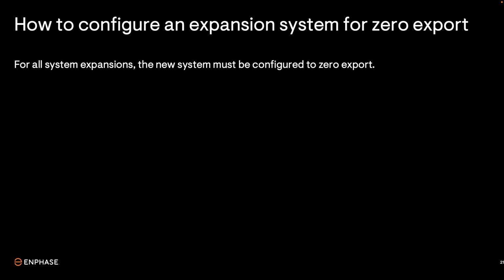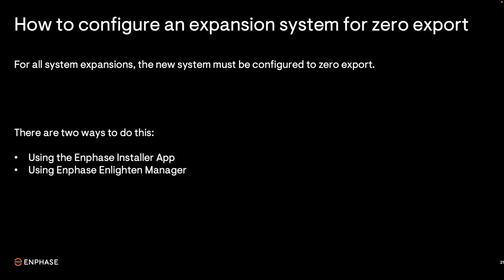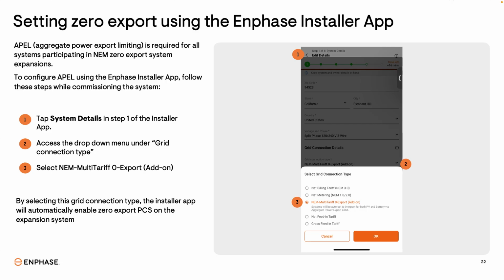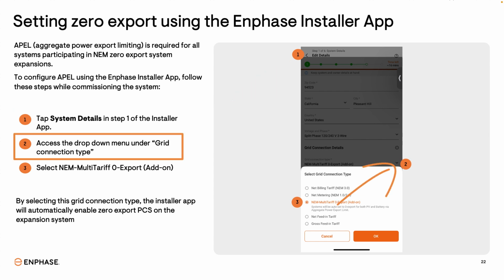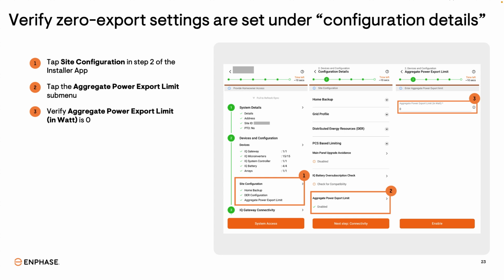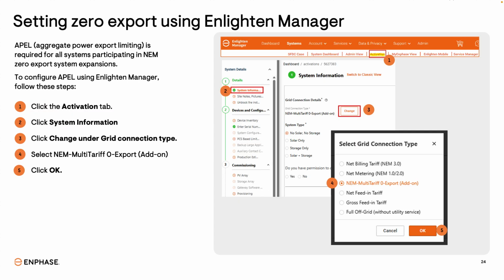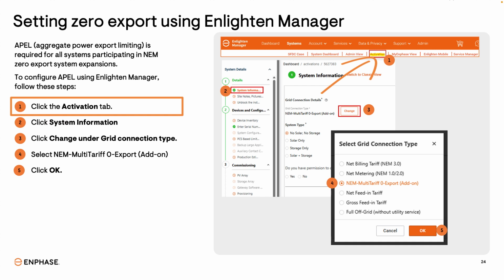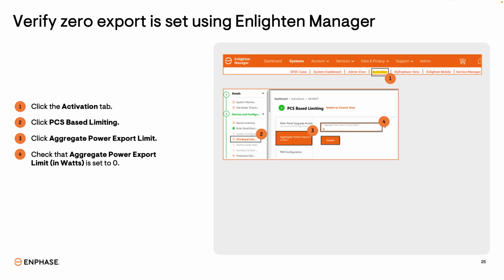NEM-Multi Tariff Expansions systems in California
Expanding California NEM 1.0/2.0 systems takes coordination: to expand and not lose NEM status. This is called a Multi-tariff expansion.